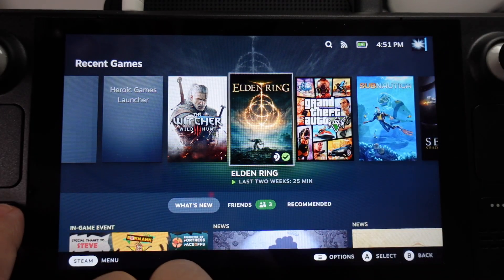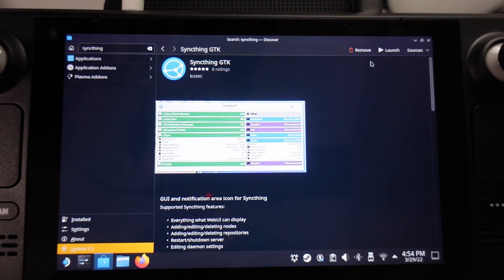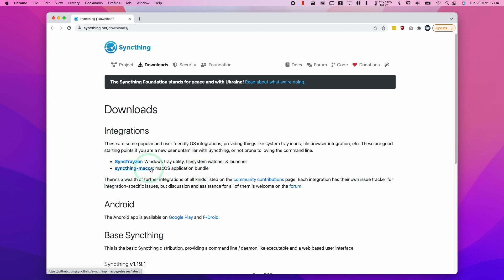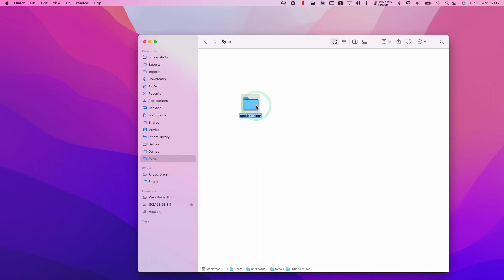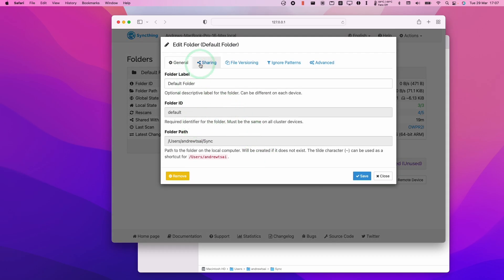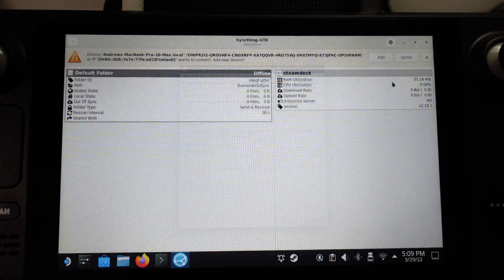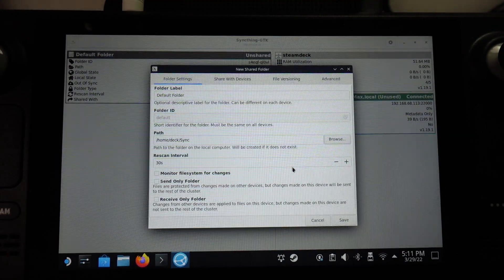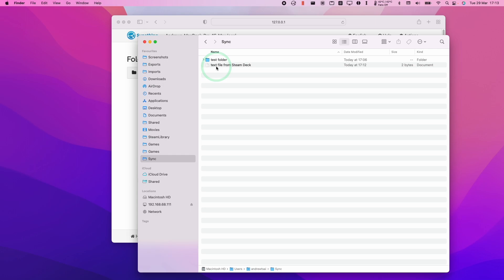How To Sync Transfer Files From Steam Deck To macOS (Mac) Syncthing Tutorial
► My Recording Setup:
►► My equipment: